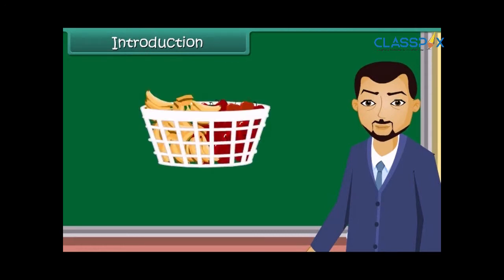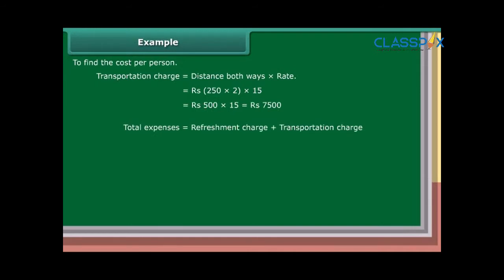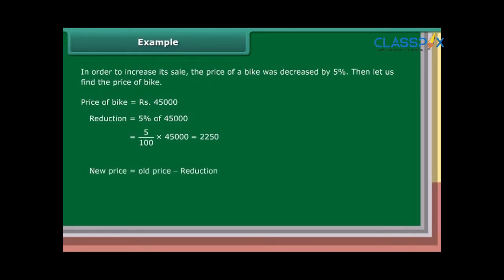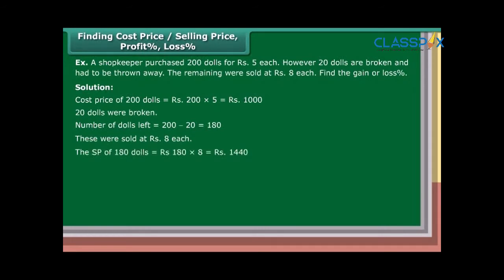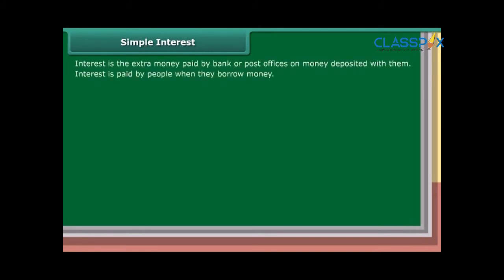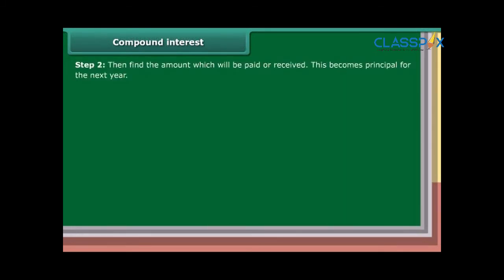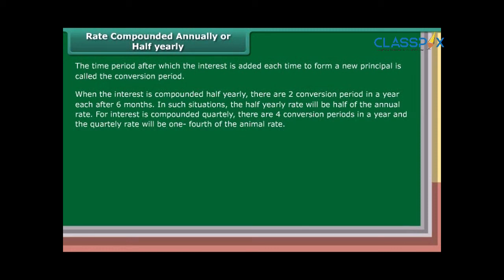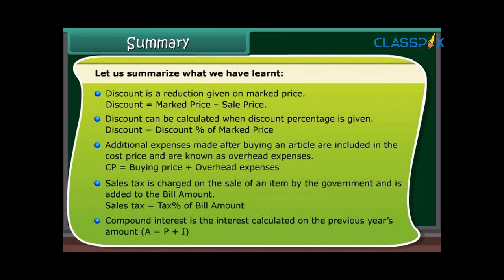Comparing Quantities Full Chapter Explanation & NCERT Solutions | Class 8 Maths